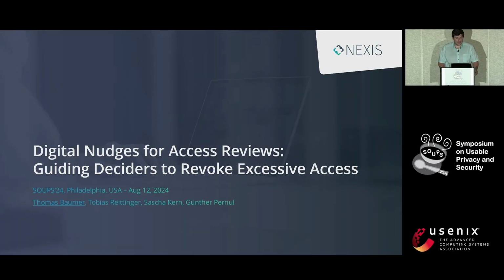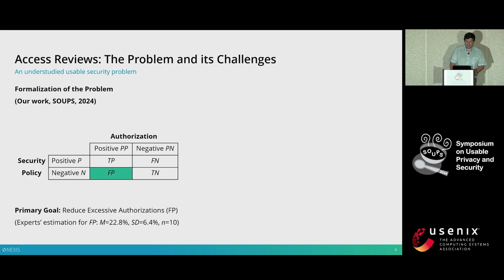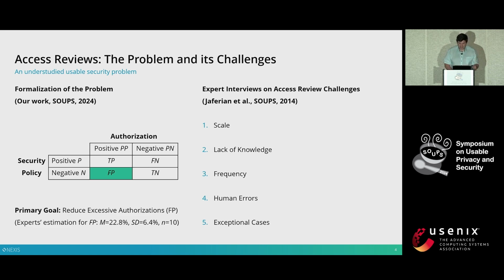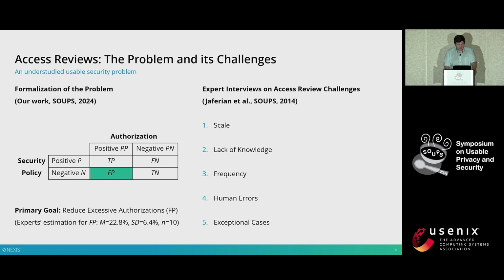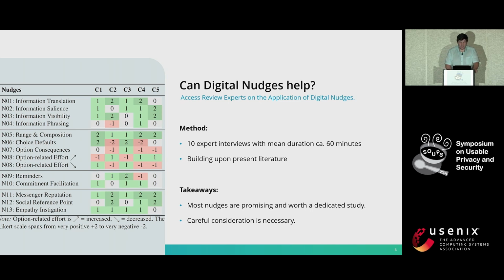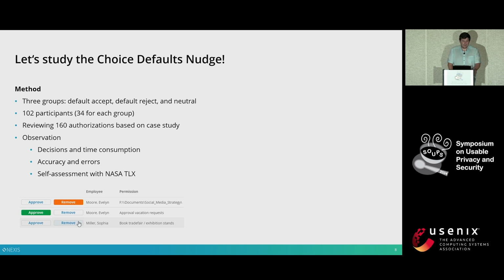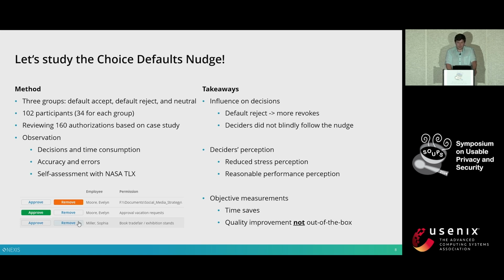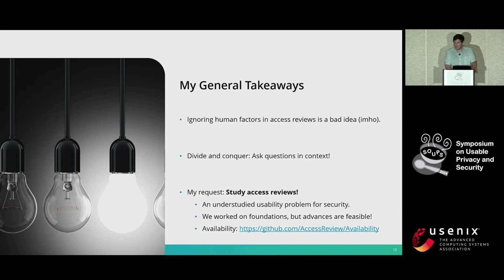SOUPS 2024 - Digital Nudges for Access Reviews: Guiding Deciders to Revoke Excessive Authorizations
Thomas Baumer, Nexis GmbH; Tobias Reittinger, Universität Regensburg; Sascha Kern, Nexis GmbH; Günther Pernul, Universität Regensburg

Organizations tend to over-authorize their members, ensuring smooth operations. However, these excessive authorizations offer a substantial attack surface and are the reason regulative authorities demand periodic checks of their authorizations. Thus, organizations conduct time-consuming and costly access reviews to verify these authorizations by human decision-makers. Still, these deciders only marginally revoke authorizations due to the poor usability of access reviews. In this work, we apply digital nudges to guide human deciders during access reviews to tackle this issue and improve security. In detail, we formalize the access review problem, interview experts (n=10) to identify several nudges helpful for access reviews, and conduct a user study (n=102) for the Choice Defaults Nudge. We show significant behavior changes in revoking authorizations. We also achieve time savings and less stress. However, we also found that improving the overall quality requires more advanced means. Finally, we discuss design implications for access reviews with digital nudges.